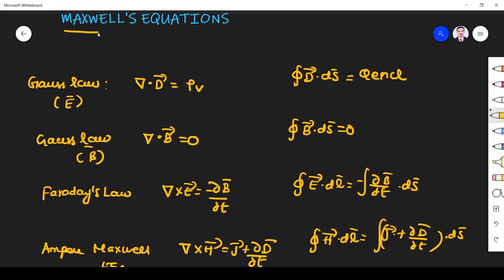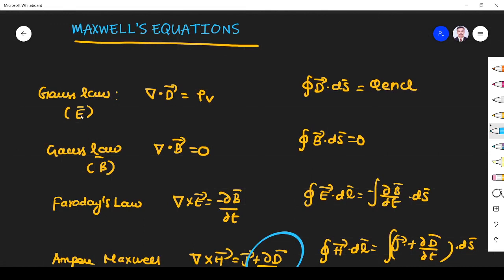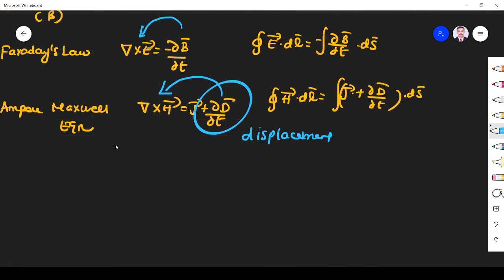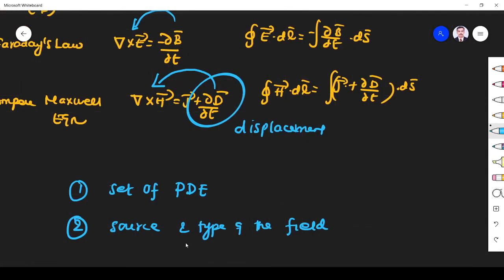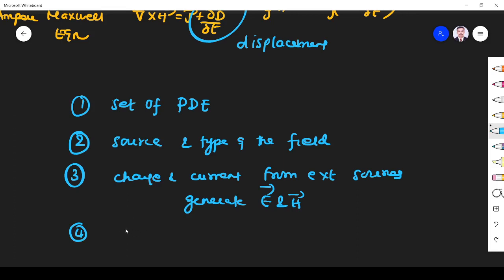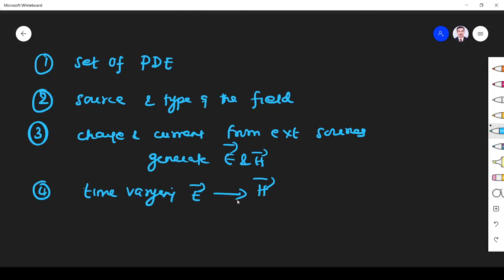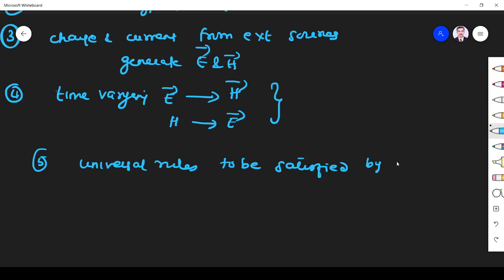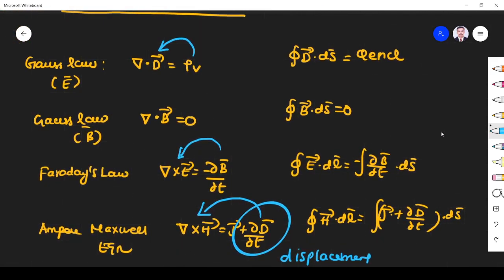EC 8451 ELECTROMAGNETIC FIELDS-MAXWELL'S EQUATIONS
MAXWELL'S EQUATIONs are explained in this video
MAXWELL AMPERE LAW  is analysed in detail in this video
Anna University  EC 8451 Electromagnetic field subject unit 4 is completely covered in this channel. This video helps to cover Trb ECE polytechnic syllabus and supports aspirants for Trb polytechnic exam preparation. This channel is the answer  for the Question of how to get passed in EMF in Anna University exam.  Electromagnetic fields Anna University and electromagnetics TRB aspirants can get immense benefit from this channel

EC 8352 Signals and Systems

Faraday’s law
Displacement current
MaxwellAmpere law
Maxwell’s equations,